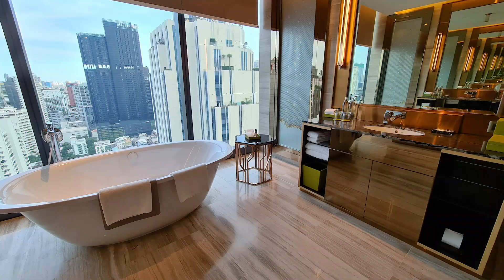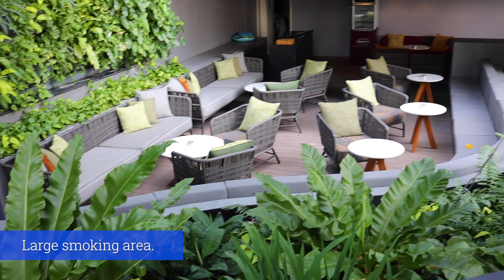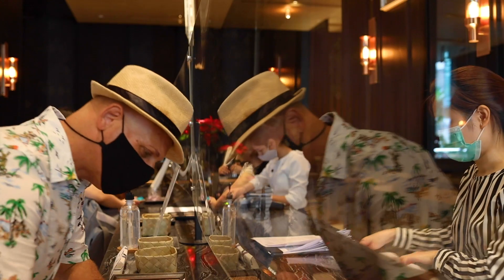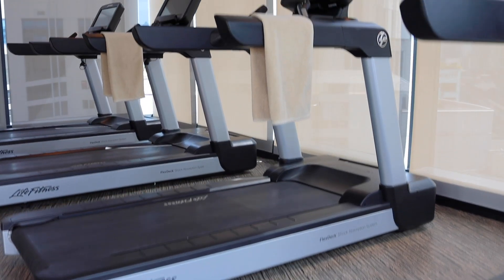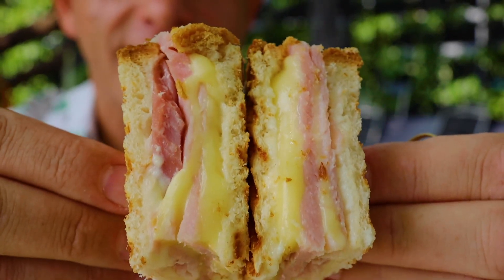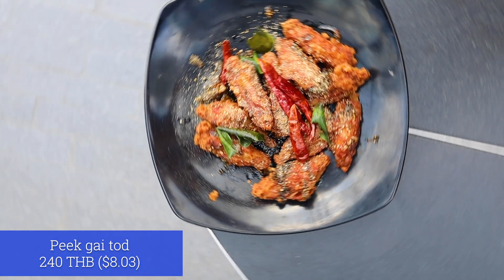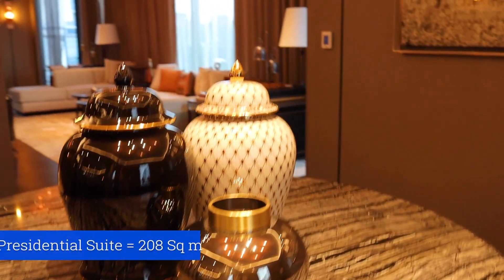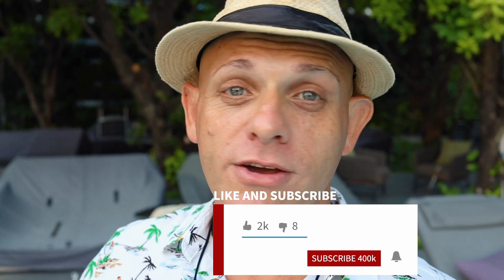Hyatt Regency Bangkok PRESIDENTIAL SUITE - Pool Day review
See the PRESIDENTIAL SUITE at the Hyatt Regency Bangkok Sukhumvit during this wonderful day pass daycation.  Great cocktails and great food. Amazing pool and jacuzzis. Excellently appointed and spacious rooms and suites. The service was phenomenal.

Fantastic posh hotel with very friendly and helpful staff, great facilities and a swimming pool with the best food and cocktails ever.
I would love to return to this hotel.

COVID-19, the Corona virus pandemic had many of us locked up in our homes for extended periods of time. Time to get out and explore.  The Hyatt Regency Bangkok Sukhumvit hotel is jam-packed with value and is located in the heart of Bangkok. Food shop, street food, bars, and other shops are plentiful in the area.

Equipment use during the filming of this video:
Canon EOS R
Canon RF 24mm-105mm tele focal lens
Boya BY-VM600 shotgun mic